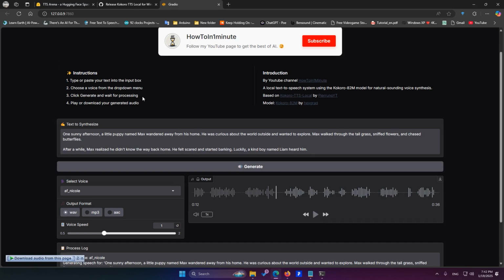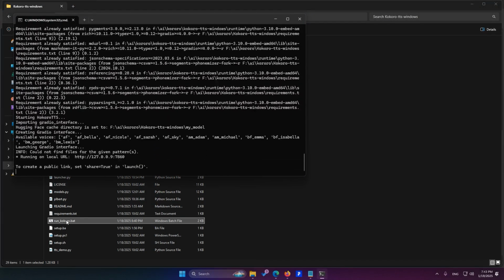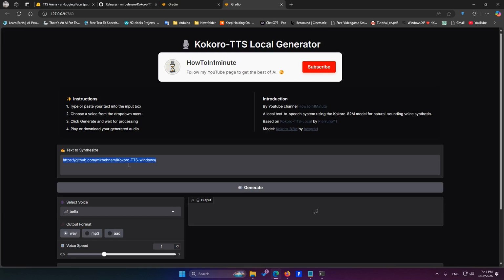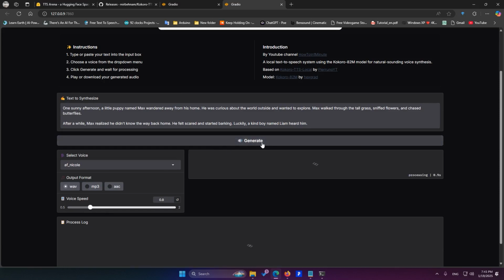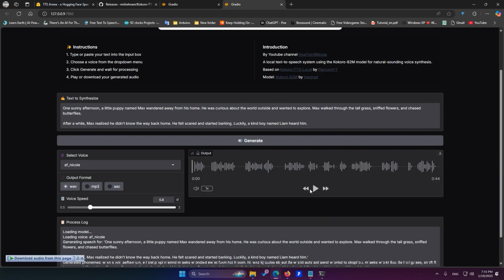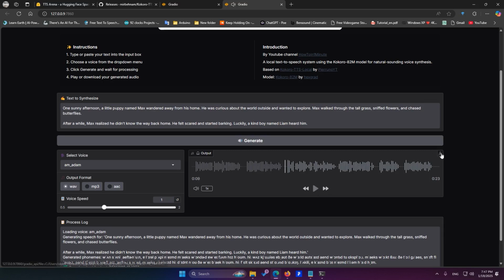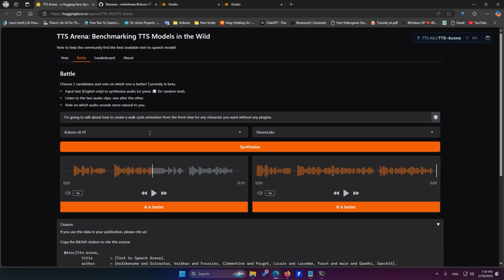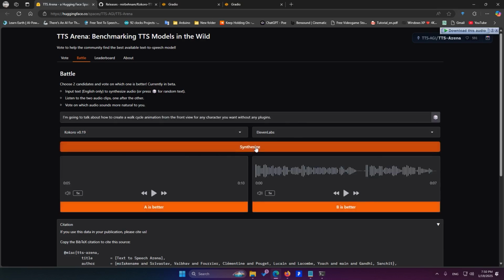How to Install Kokoro TTS Locally on Windows in 1 Click – INSANE Free Text-to-Speech | NO Copyright!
In this video, learn how to easily install Kokoro TTS on Windows with just 1 click. This free, offline tool allows you to generate high-quality text-to-speech without any copyright restrictions, perfect for personal and commercial use.

0:27 Kokoro output example
2:11 Easy installation guide for Kokoro on Windows
2:44 How to use Kokoro
4:27 Comparing Kokoro with elevenlabs and play.ht